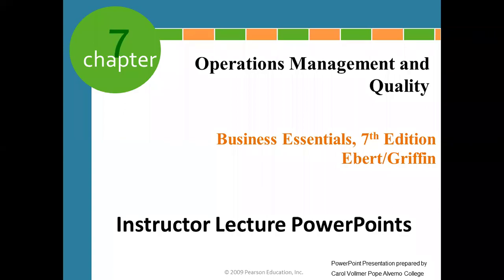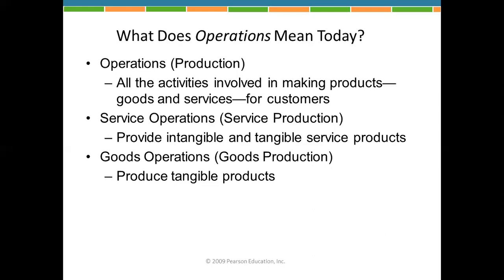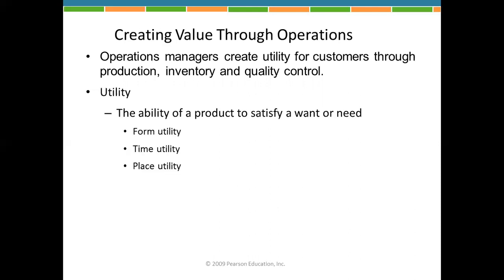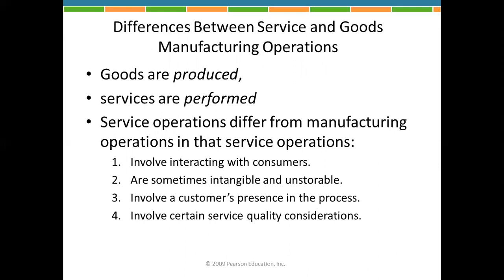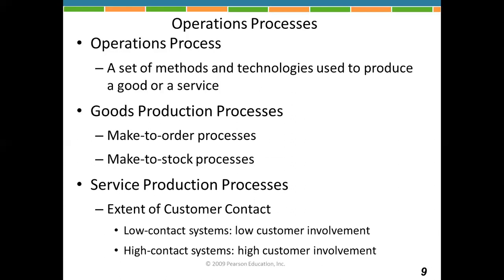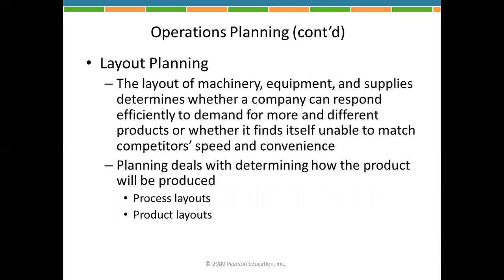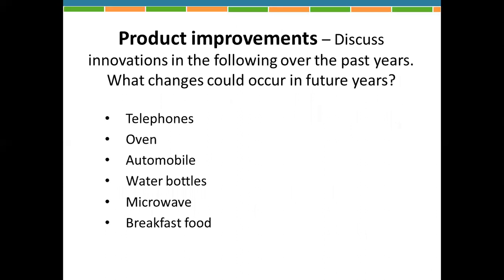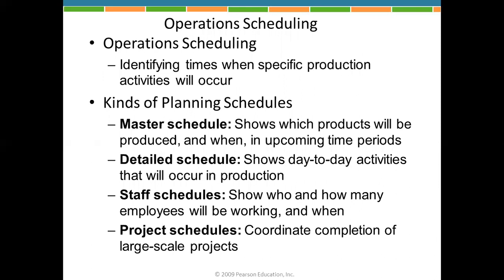Operations Management and Quality Chapter 7 part 1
Operations Management and Quality Chapter 7
Business Essentials, 7th EditionEbert/Griffin